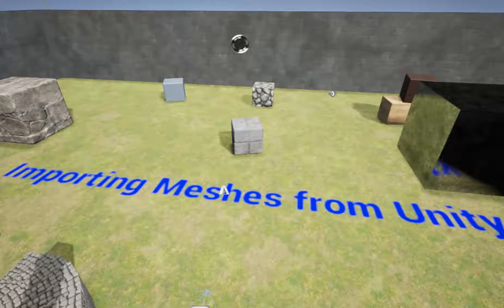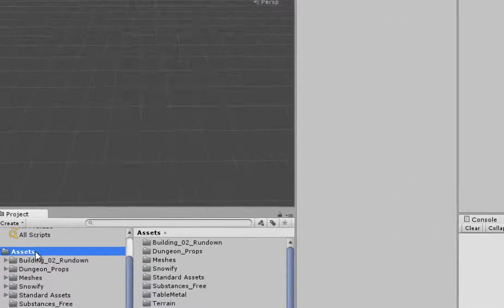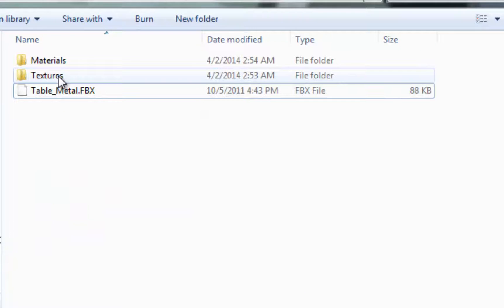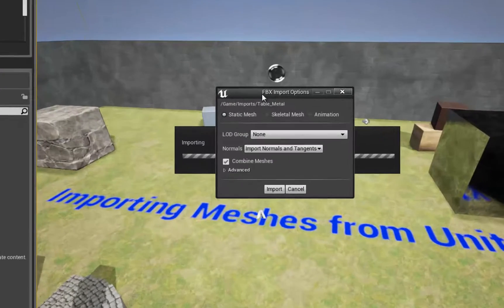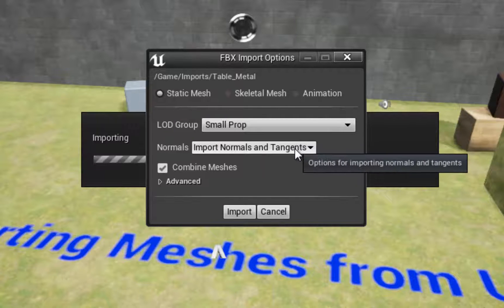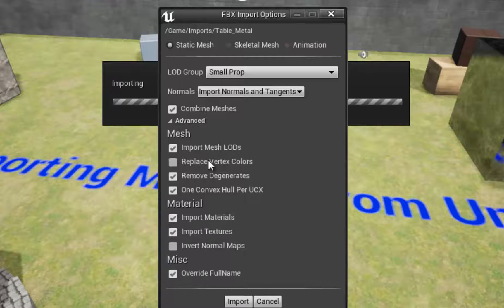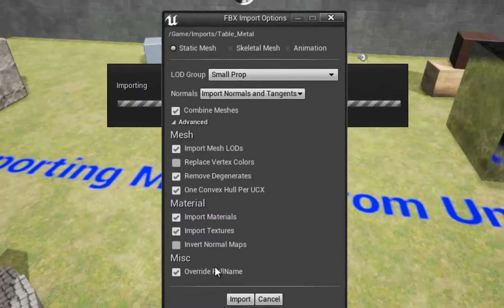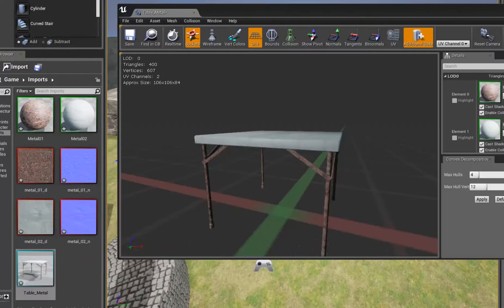How to Import Assets from Unity 4 to Unreal 4 - Cliffnotes.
This tutorial was made with Unity 4.3.1f1 and Unreal 4.0.2 Release 4.0 on April 9th, 2014.

1. Open your level in Unreal.

2. Now go to Unity and download and import all your assets that you want to bring to Unreal.

3. In Unity's Project Tab, right-click on the Assets folder and select Show in Explorer. You can close Unity.

4. In Explorer, Open your Assets folder and you'll see subfolders for each of your imported packages. Open any of them and look for the .fbx files.

5. Now just drag and drop your fbx file and any texture files from the explorer window to Unreal's content browser panel.

6. Hit okay to warnings.

a. Mesh type: If it's moving but it has a mesh, it's a skeletal mesh. If it doesn't move then it's static.

b. Pick an LOD group.

c. Pick Import Normals and Tangents, if they don't import then you can add it later.

d. Check combine meshes unless you have sub-mesh components that you want to preserve.

e. Hit Advanced. Import LOD is okay to check unless you know you don't have them.

f. Replace Vertex Colors doesn't usually matter.

g. Remove Degenerates should be on, but if the mesh breaks then try again with this off.

h. One Convex Hull Per UCX should be checked unless you have other plans for your collision.

i. Import Materials is okay to always have checked.

j. Import Textures should be checked if you're bringing in any texture files.

k. Invert Normal Maps should be disabled unless you know you need it that way.

l. Override FullName should be checked.

7. Okay! Hit Import.

8. Hit okay to any warnings.

9. Mesh should be in your content folder.

10. Double-click your mesh to open the Mesh Editor.